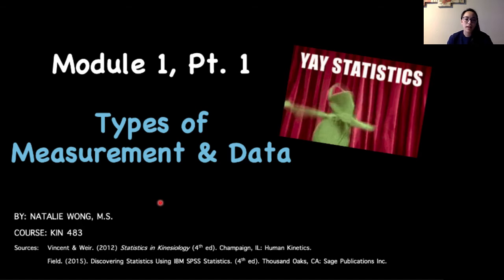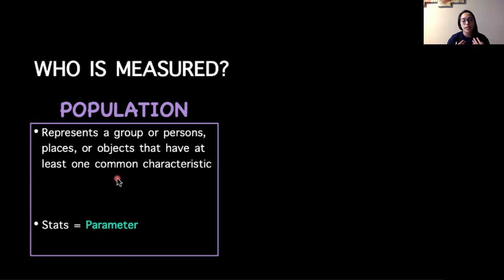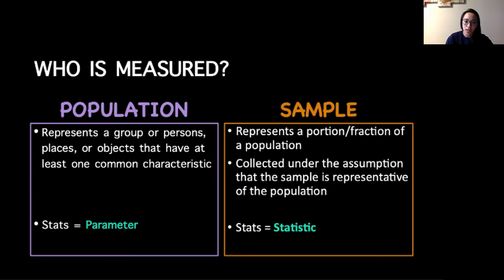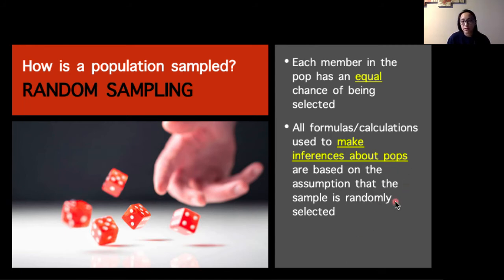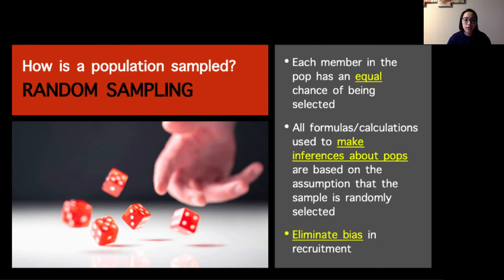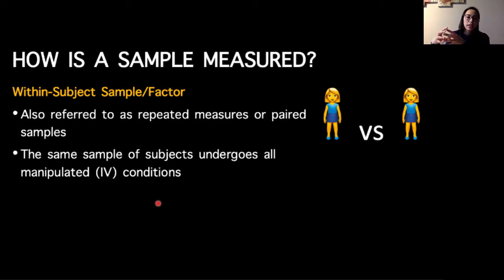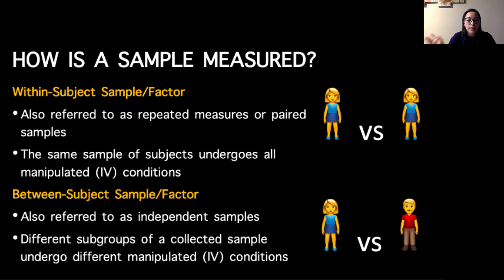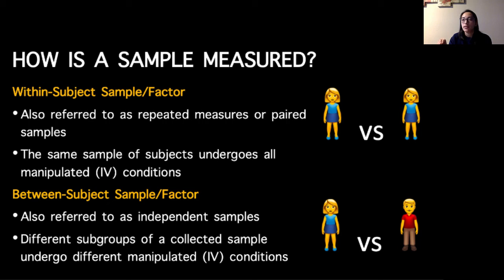483 S22 - Mod 1 Pt 1A | Sampling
Table of Contents:

00:00 - Why do you care about this class?
02:06 - Module 1, Pt. 1Types of Measurement & Data
02:53 - Who is measured?
05:44 - How is a population sampled?
08:04 - How is a sample measured?